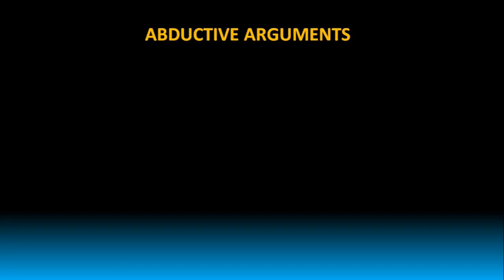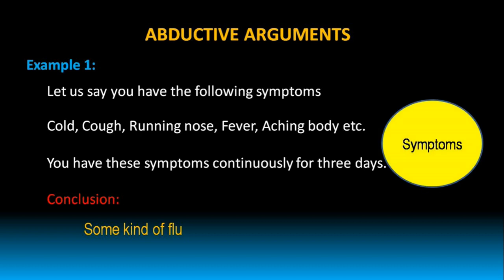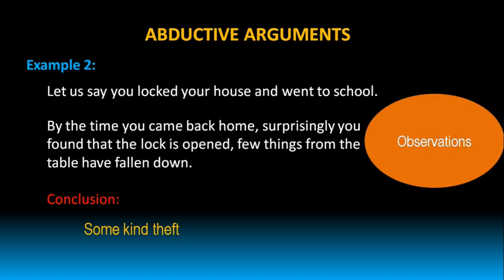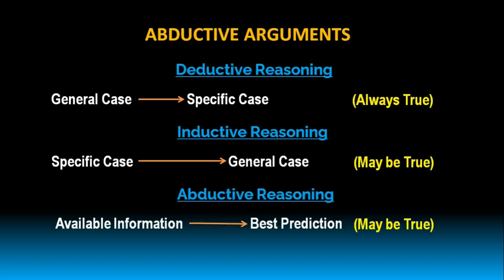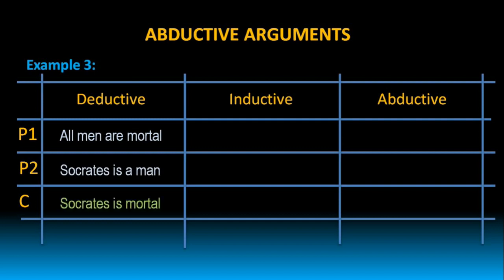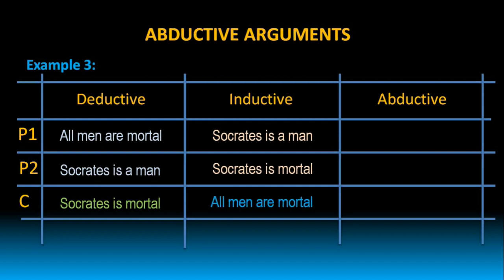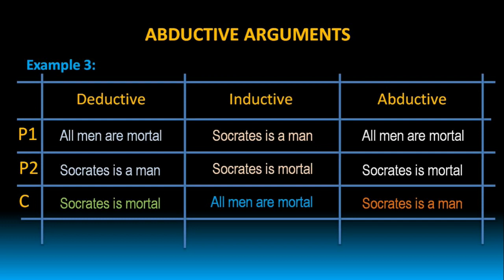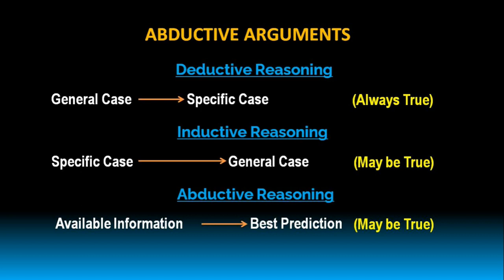Abductive Arguments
1. Propositions
2. Arguments
3. Identifying Premises and Conclusion
4. Logic Condition
5. Truth Condition
6. Cogency
7. Valid and Invalid Arguements
8. Sound Arguments
9. Strong and WEak Arguments
10. Good Arguments
11. Deductive Arguments
12. Inductive Arguments
13. Abductive Arguments

Channel Description:
HillTops EdX